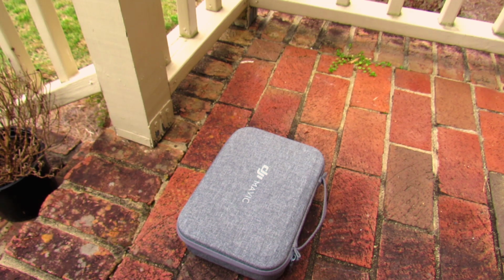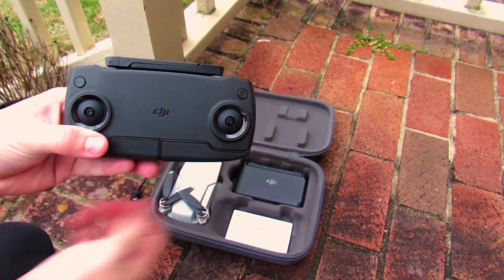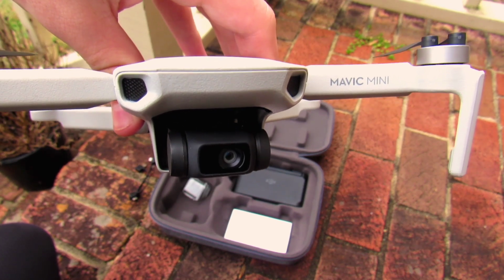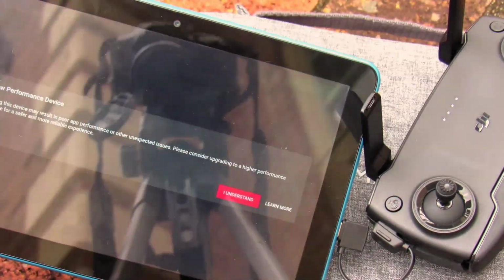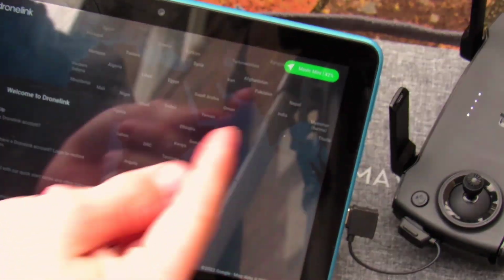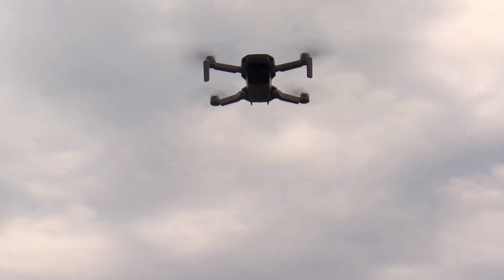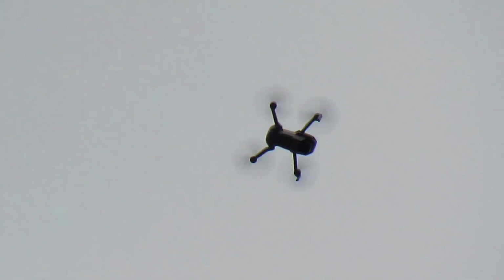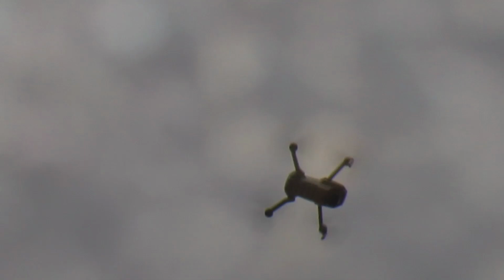My Drone Demo + Drone Footage | DJI Mavic Mini